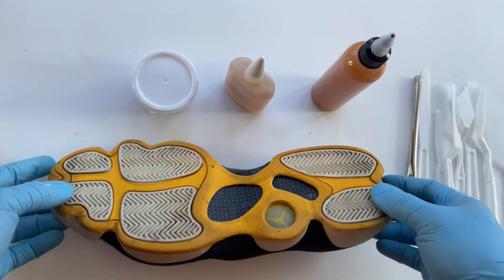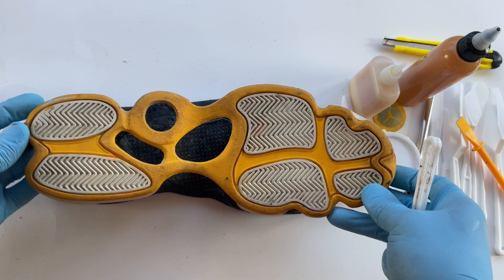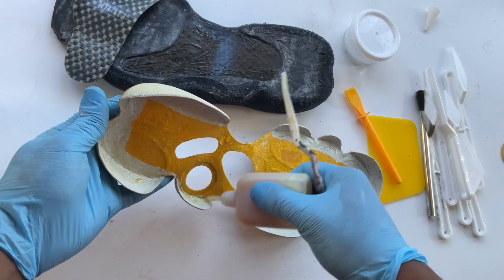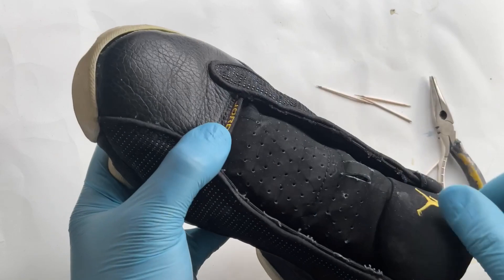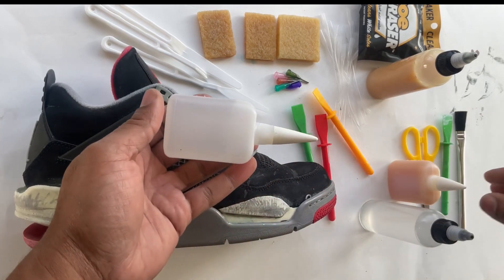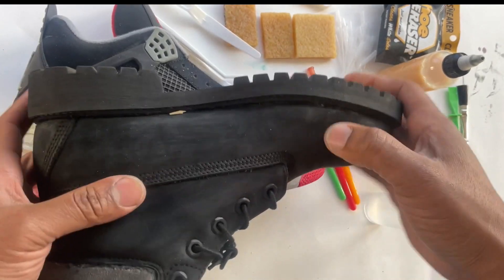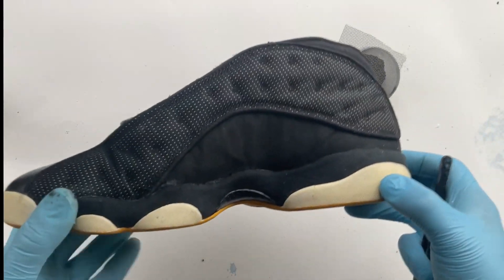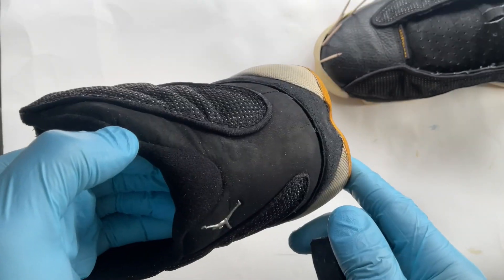Reglue sneaker midsoles & outsoles on Air Jordan 13s + glue choice insight + suede & Nubuck repair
Suede & Nubuck repair

Where can I get Products for Sneaker Repair ?

Where can I take Classes & Courses ?

Please have a have a look at our ebook, video & pdf collection or book a session for live Classes

How can I join the Share for cash 💰 Program ?

Get the job done faster with Sneaker restoration ebooks & video tutorials  by Footprinse.
   Go behind the scenes to   learn how to hack & adjust modern tools to make sneaker repair as simple as possible.
    Footprinse ebooks will show you all the supplies needed to safely repair sneakers , boots & shoes.

Are you thinking 🤔Fix my sneakers , sneaker repair , revive my kicks or I need new sneakers we can fix your old Jordans we turn beaters to heaters daily . Whether you want to wear them again or resell them on stockx , eBay & kixify Let me be your  Sneaker guy guide
Patent Leather Repair Paint 🎨 and repairs available MENS & WOMENS SHOES REPAIR The FORMULA LEAVES NO SMELL 🤭specializing in Jordan repairs & sneakerrestoration RESHAPE YOUR KICKS LITERALLY 🔥sole icing deodorizing AND MORE men & women’s shoerepair I am a old school mixed with new schools method shoecobblerworking daily to master shoerestoration for all of those involved in the sneakerhead4life culture sneakercustoms or alterations available as well with few exceptions . IF YOUR INTO sneakercustomizations TIPS & TRICKS OR YOUR IN SEARCH OF DIY sneakercustomization OR shoecustomization UPCYCLES FOLLOW if you are a airbrushingartist that Mingles with sneakercustomization